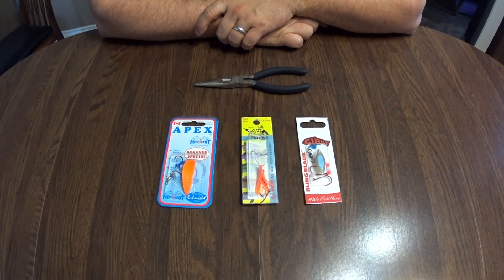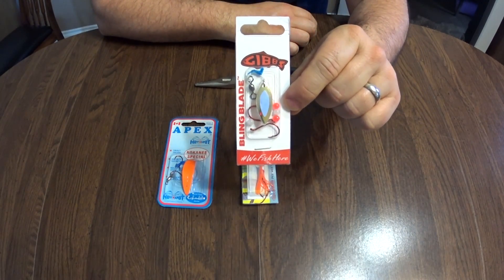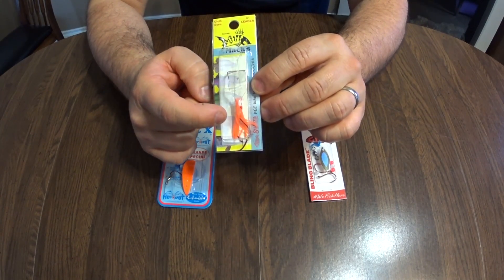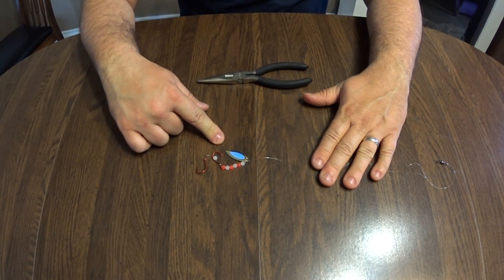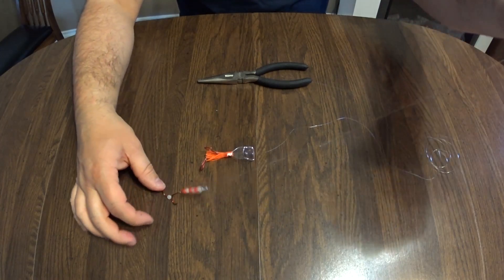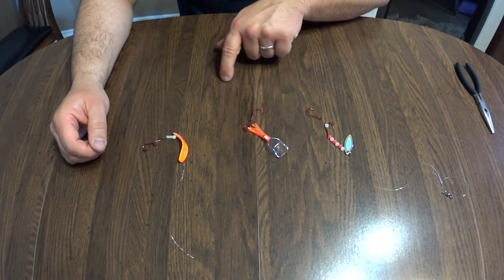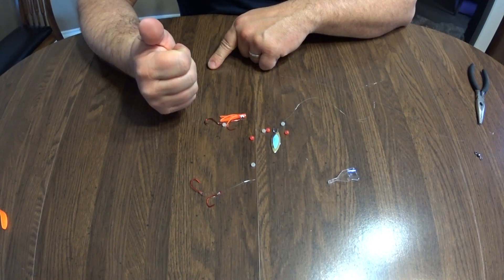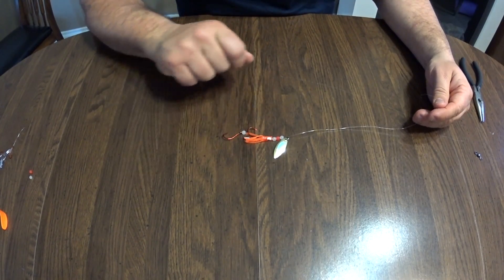The Only Lures You Will NEED When Fishing on a Budget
Here's some of the only lures you will need when fishing on a budget. Choose your color for your target species. Orange for rainbows and pink for kokanee.

Gibbs Bling Blade

Macks Wiggle Hoochie

Apex Lure